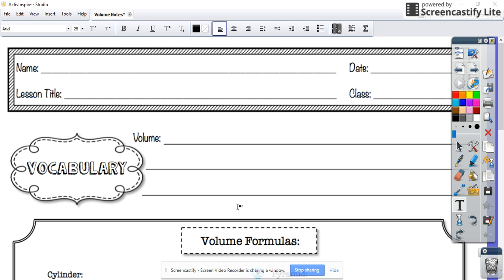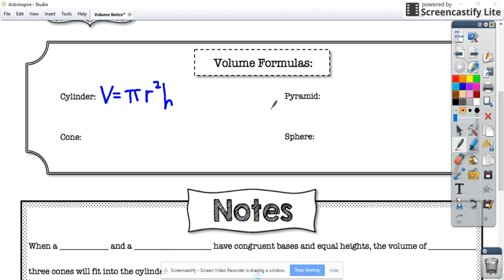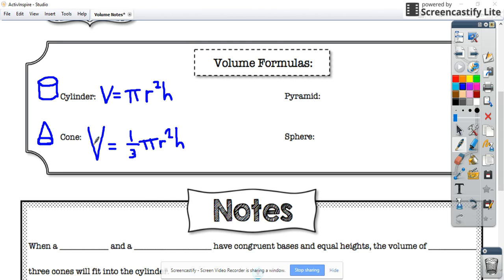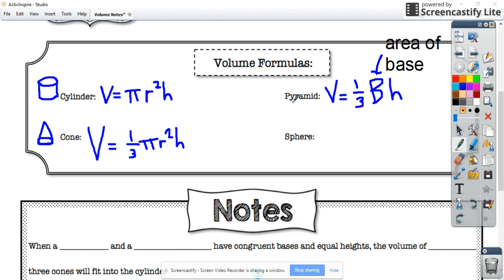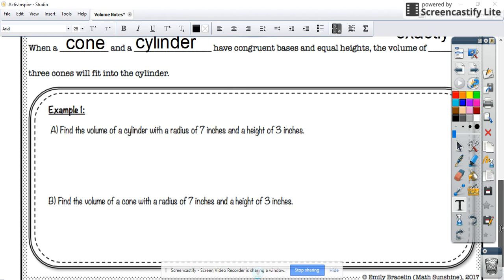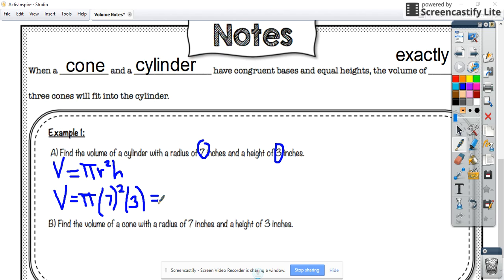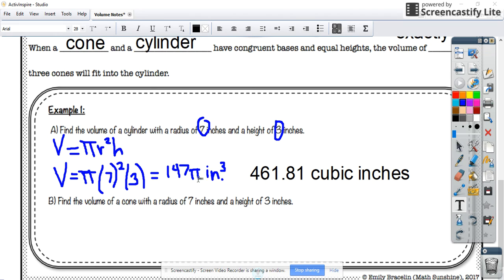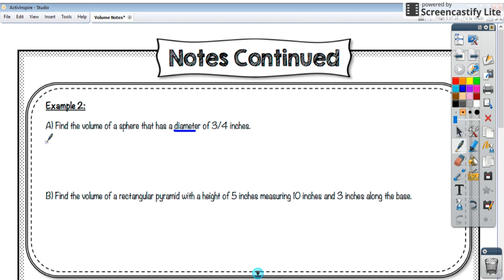Volume Lesson Part 1